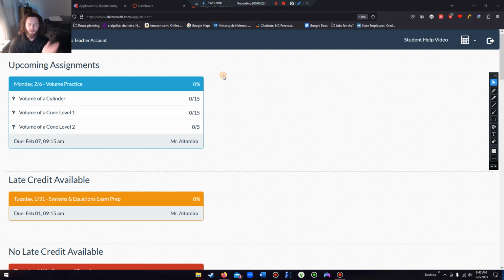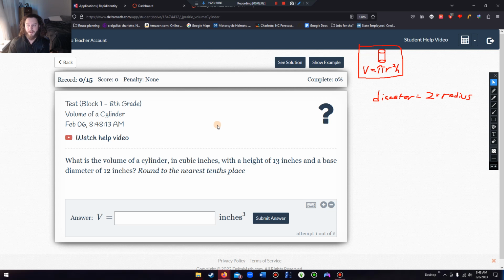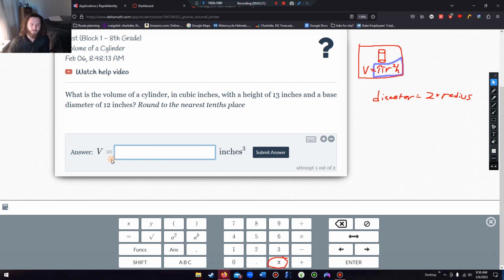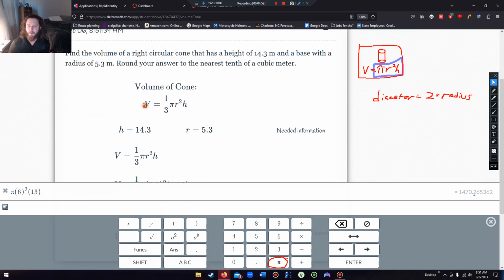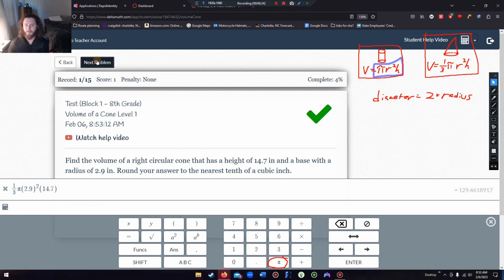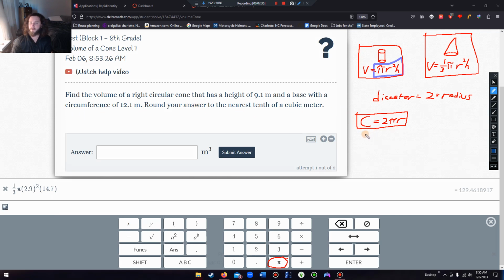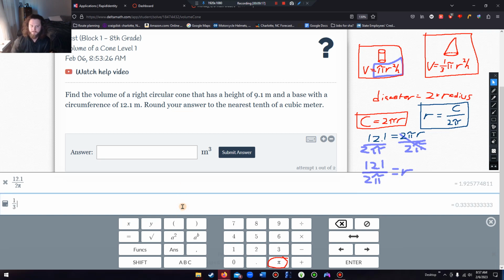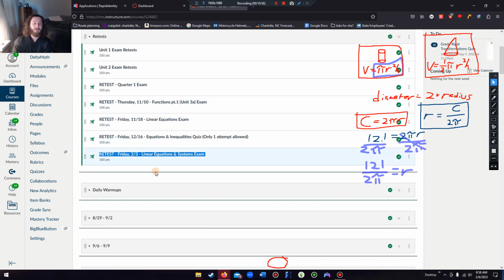Volume Directions While Out Sick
Class directions for 8th grade on 2/6